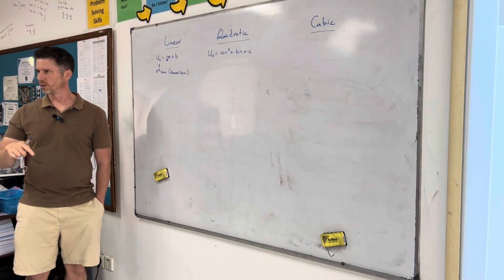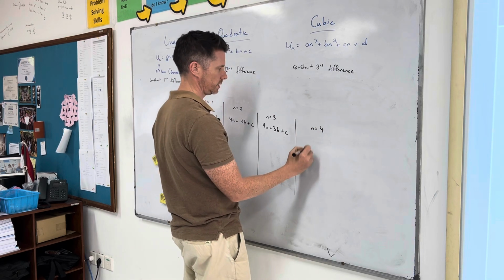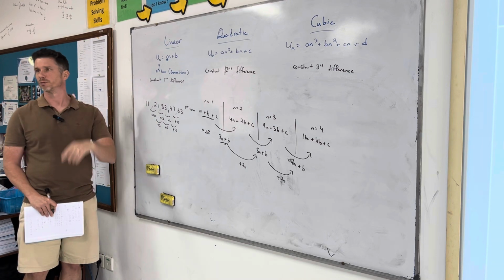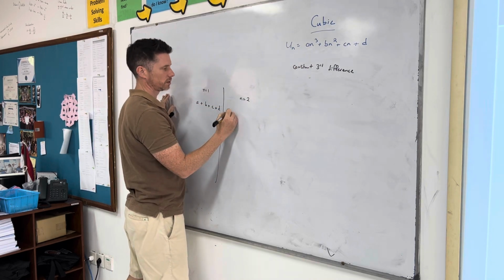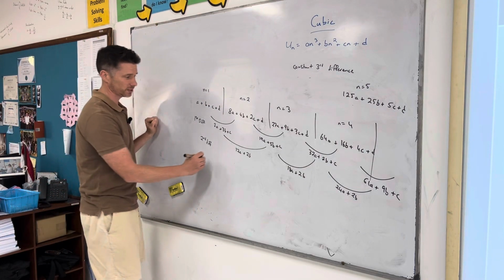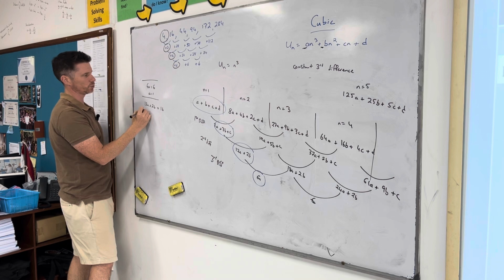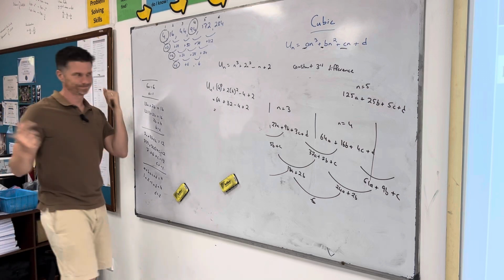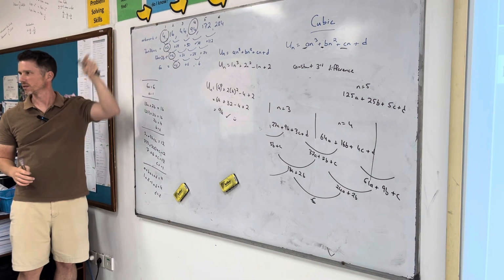How to find the nth term of quadratic and cubic sequences